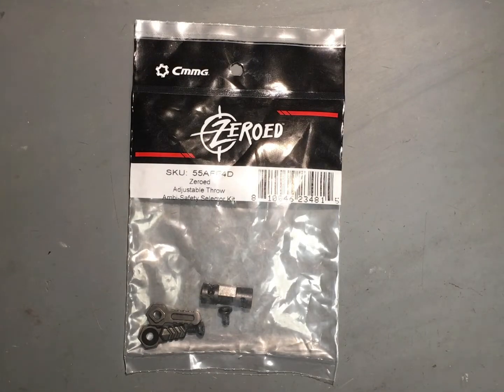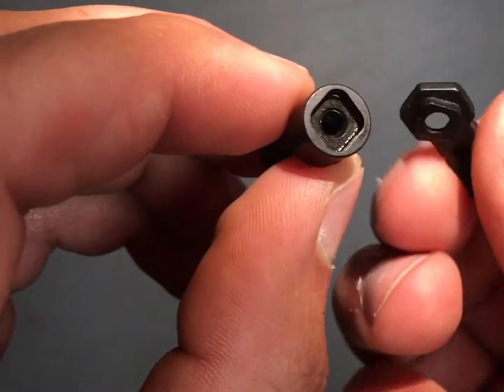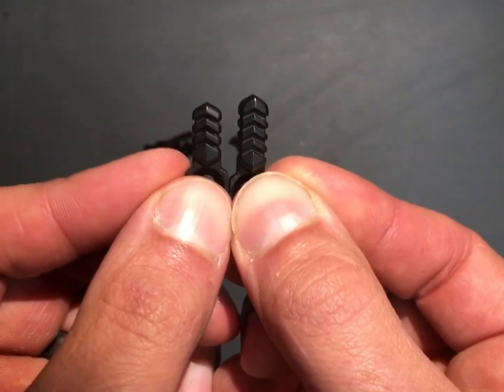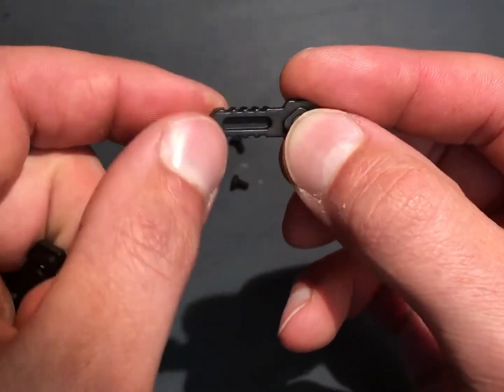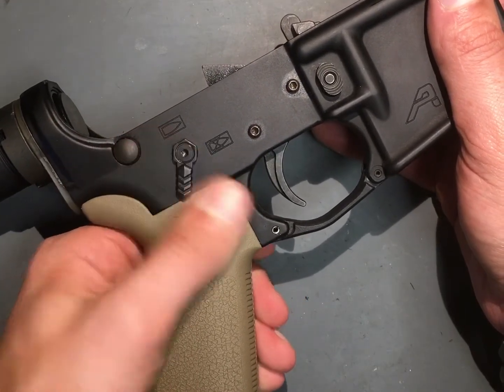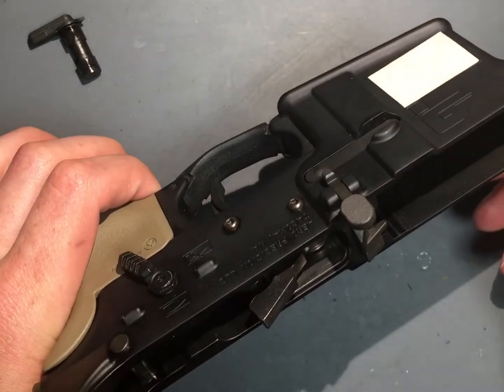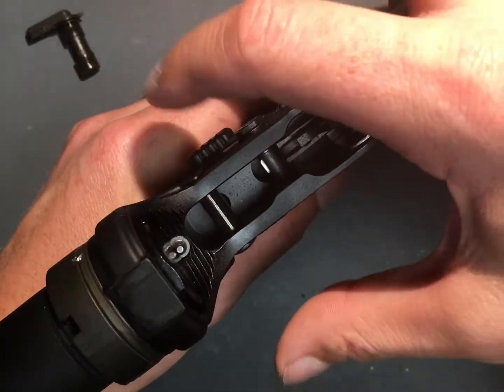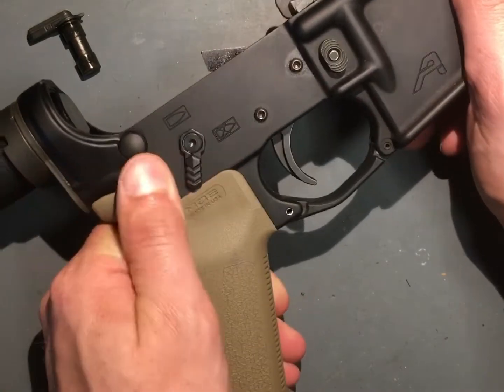CMMG Zeroed Ambidextrous safety selector. Review and first impressions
This is a review of the CMMG Zeroed Ambidextrous safety selector.